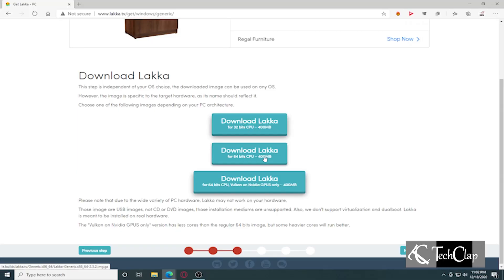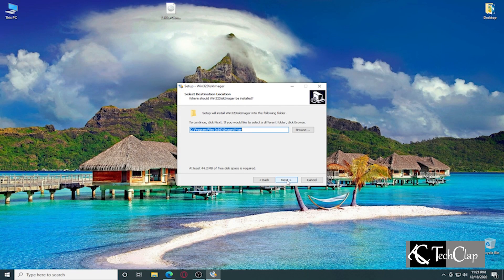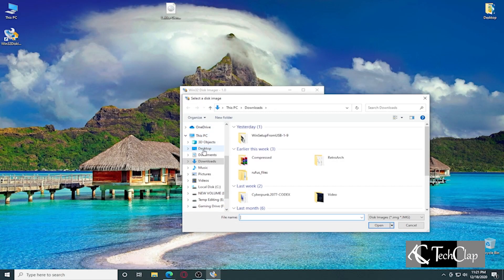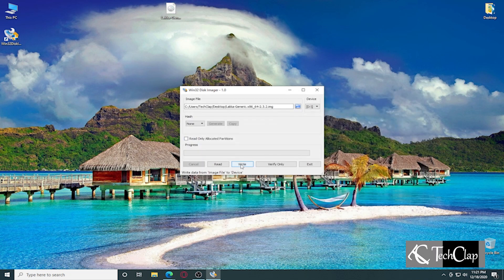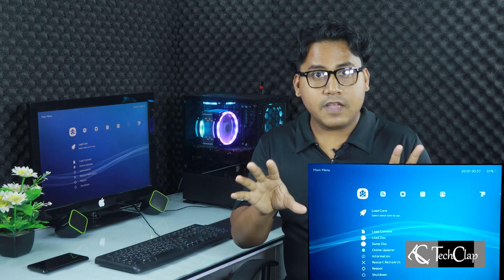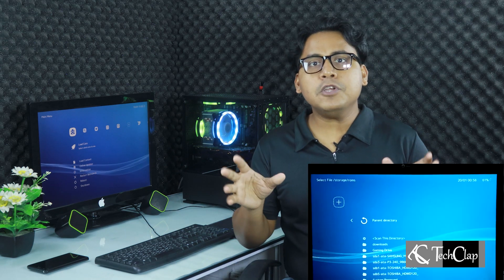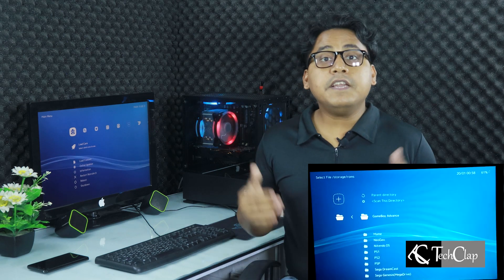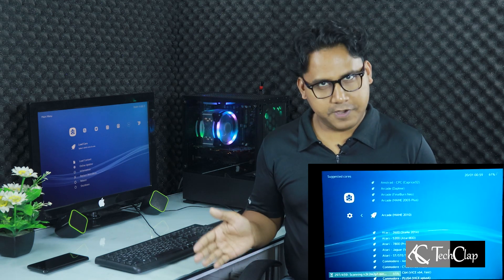Lakka OS / RetroArch OS Full Installation Tutorial & Gameplay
Lakka OS / RetroArch OS Full Installation Tutorial & Gameplay. Today, I am going to show you guys how you can install Lakka OS / RetroArch OS on your PC or Laptop. This video includes full Tutorial and Gameplay.
Love DIPU.

My Current Editing & Gaming PC:
8GB 1600mhz DDR3 Ram
Gigabyte Radeon RX 580 8GB DDR5 Graphics Card
240GB Kingspec P3 Series SSD
2TB Toshiba 3.5" HDD
Windows 10

My Capture & Streaming PC:
AMD FX 6300 (6 Cores 6 Threads) Base Clock 3.5Ghz Overclocked to 4.7Ghz
Gigabyte GA-970A-DS3P
8GB 1333mhz DDR3 Ram
Gigabyte GTX 660 2GB DDR5
120GB WD Green SSD
Windows 10